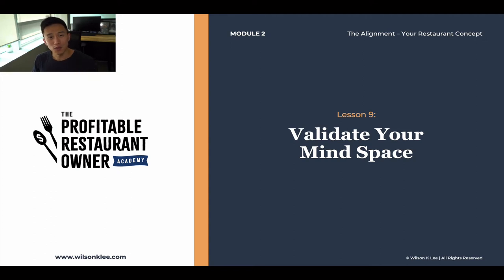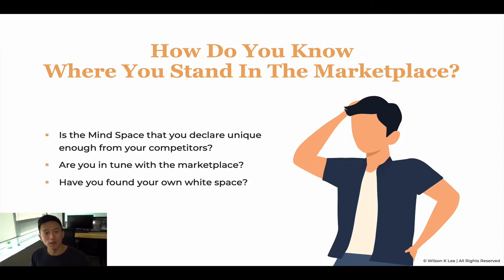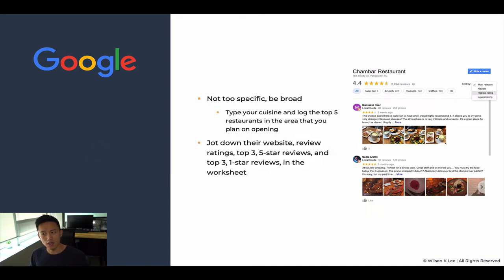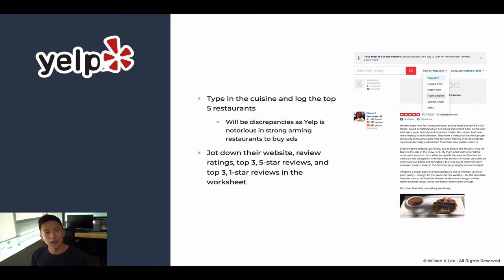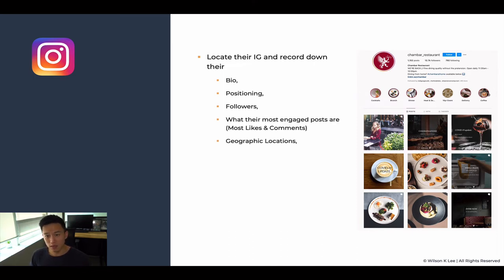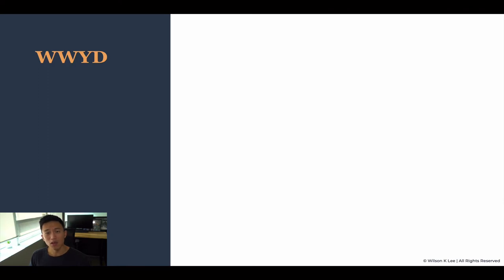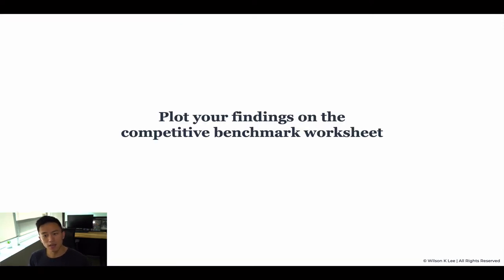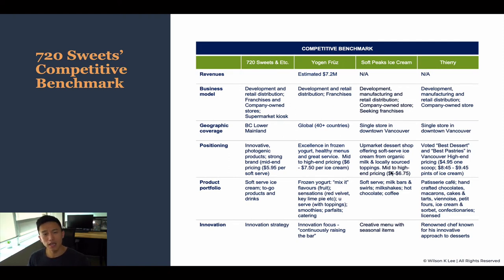How To Validate Your Restaurant Business’ Mind Space - 2.9 Profitable Restaurant Owner's Academy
In this video you’ll get a short overview of where you stand in the marketplace. Validating your restaurant business’ mind space with competitive benchmarks is a very important step to beat out the competition! Learn how in this lesson.

[Next video] How To Negotiate Free Rent For Your Restaurant Business - 3.1.1

► Module 1 is on The Alignment: Foundations of You.
► Module 2 is on The Alignment: Your Restaurant Concept.
► Module 3 is on The Alignment: Foundations of Your Business
► Module 4 is on The Alignment: Foundations of Your Business Finances
► Module 5 is on The Connection: Your All-Star Team
► Module 6 is on The Connection: Your 1000 Loyal Fans
► Module 7 is on The Connection: Your Financial Freedom